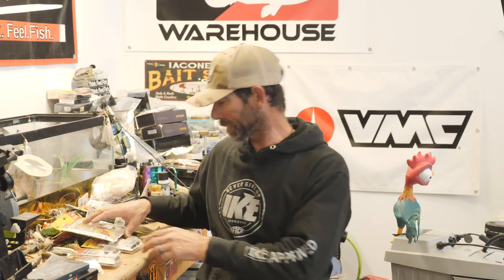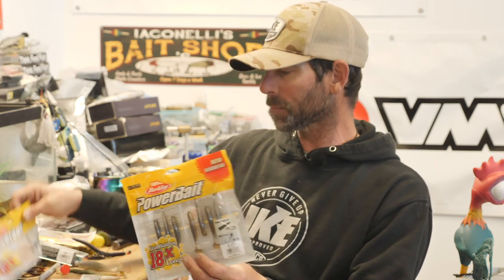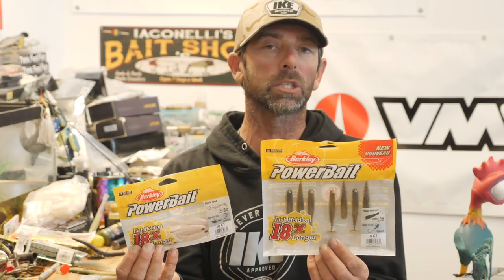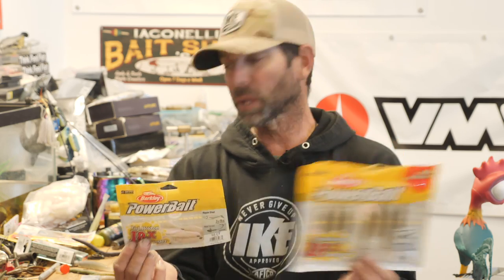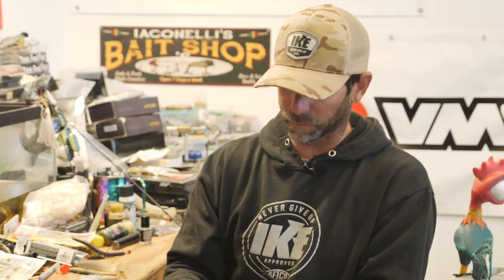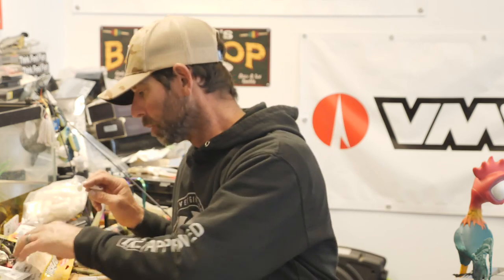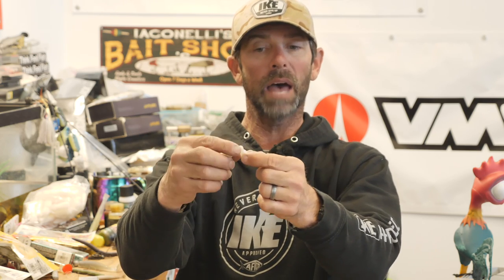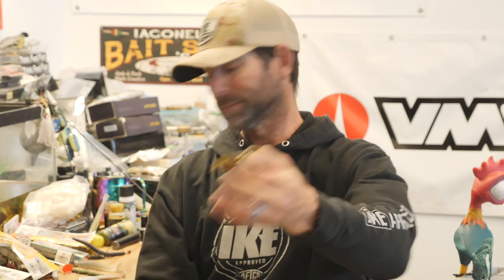The BEST Multi-species LURE of ALL TIME (Beginner's Guide to Good Fishing)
If you are new to fishing or just getting back into the sport after a long hiatus, then you are going to love this series!  The Beginner's Guide to Good Fishing breaks down rod selection, bait selection, how to pack your bag and more! If you are new to the sport Don't Fret! I got you covered!
On today's episodes we are talking about the BEST Multi-species Lure of All Time! This Bait catches them Freshwater, Saltwater, Bass, Flounder, Pike, Perch etc. This BAIT literally catches them all! Tune in and if you know a buddy that's having a hard time fishing or just getting into it, send them our way for a crash course!! Come on, Let's Learn!

Tune in Once a Month for a Monthly installment of Ike's Beginner's Guide to Good Fishing!